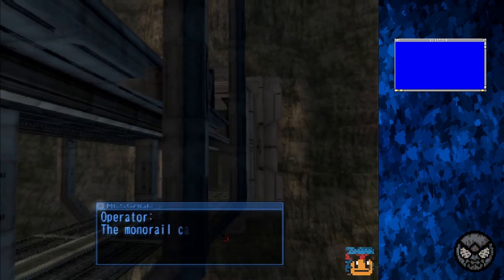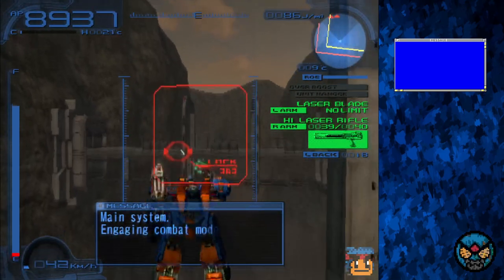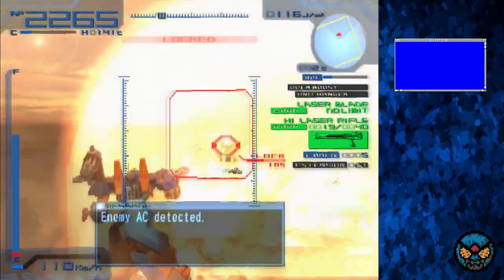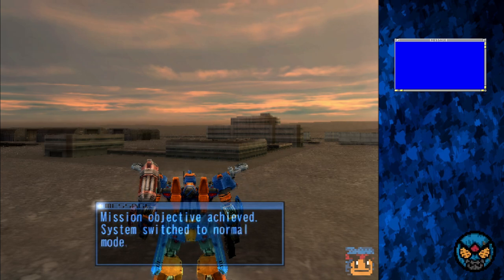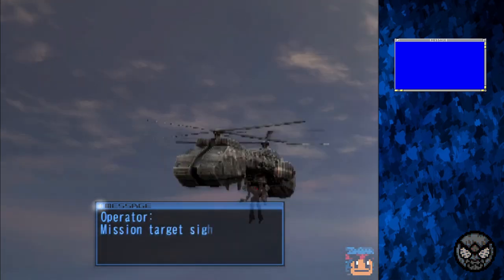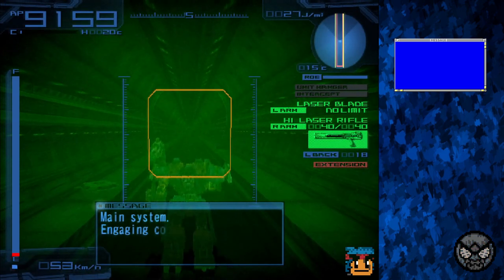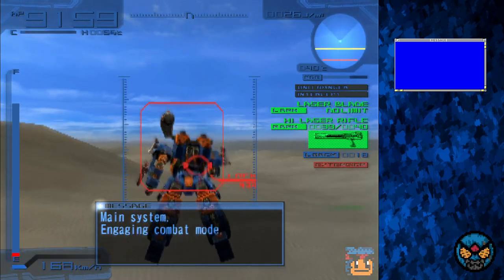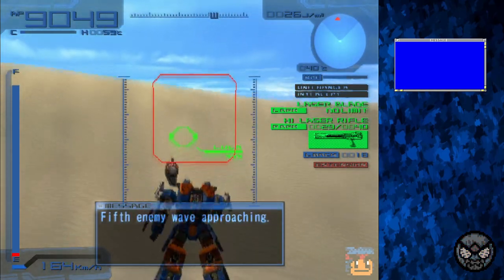Armored Core: Nexus - Let's Attack Aggressively! (Part 2)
The heat mechanic getting hypertuned in this game is really wearing out its welcome.

Background image by Michael Feris from Pixabay.